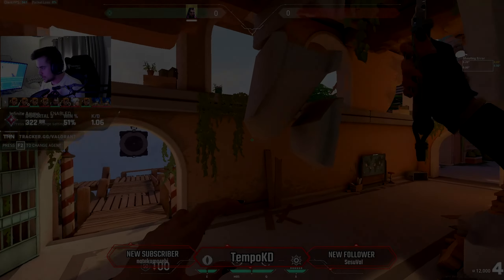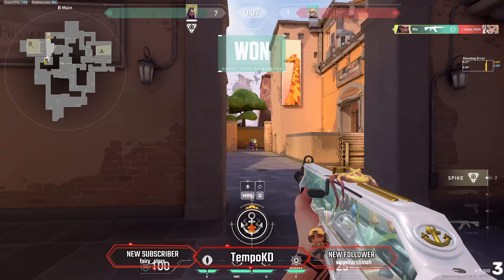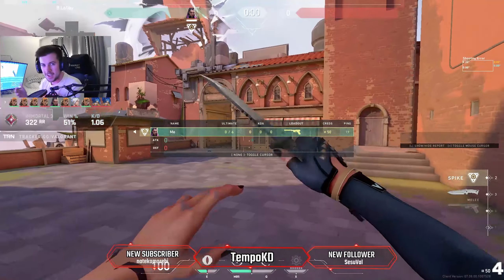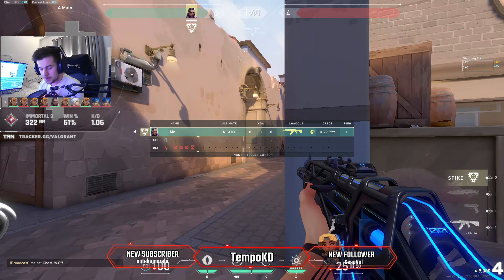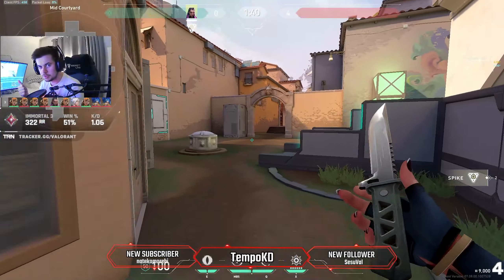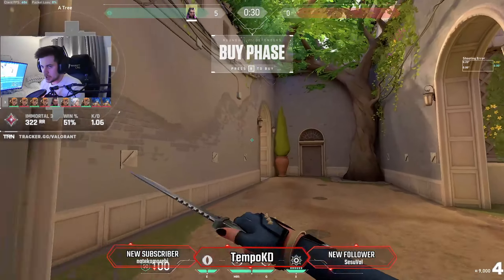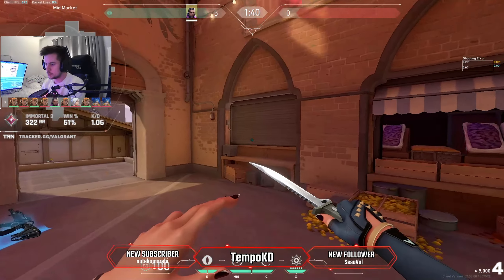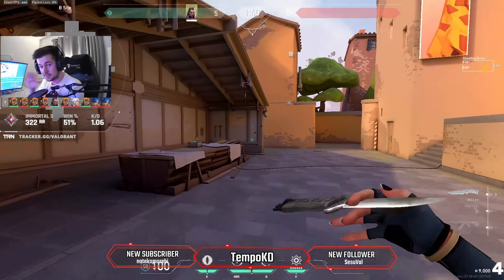The COMPLETE REYNA GUIDE for IMPROVING in VALORANT!!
Alot of you requested it so here is my Reyna Guide! Hope you all enjoy it :D

Guide on how to play Raze like your favorite pro's like TSM Subroza, C9 Xeppa,  SEN TenZ, NRG s0m, Bunny, T1 Sayaplayer, PRX Jinggg, SEN zekken, NRG Viktor EG Demon1 PRX something SEN Tarik

0:00 Abilities & Interactions
5:00 Pistol & how to eco properly
8:38 What is your role? Attack
13:46 What is your role? Defense
18:57 Summary and outro